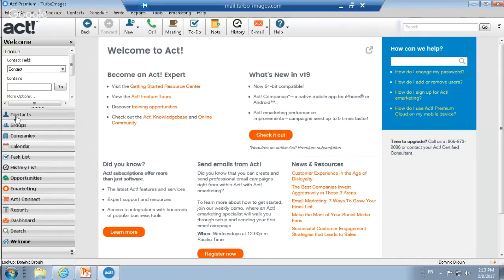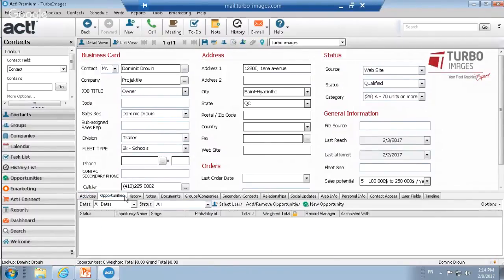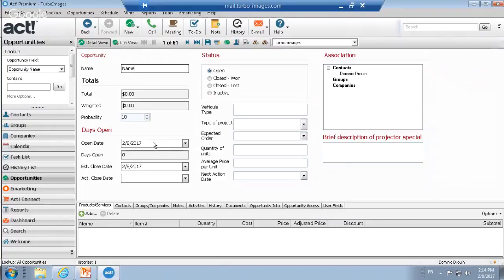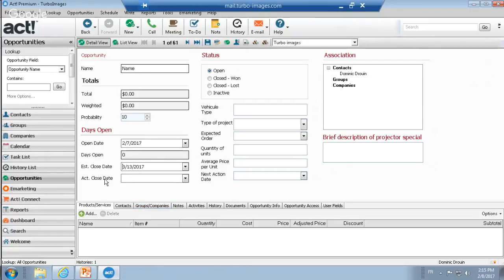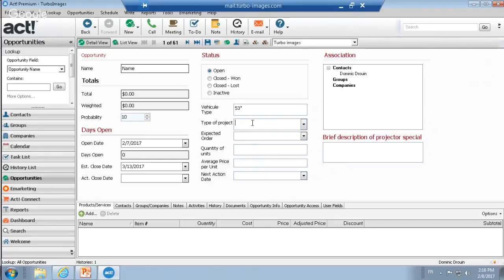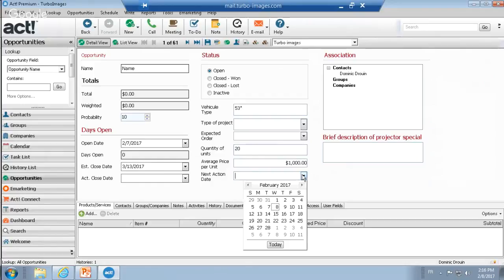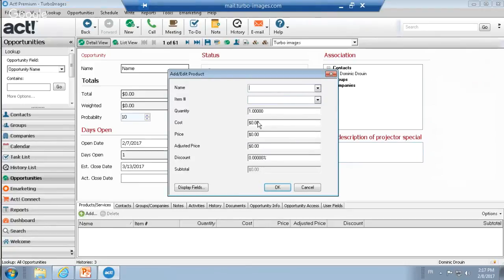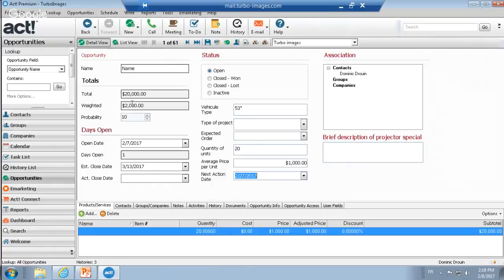Creating an opportunity in ACT!